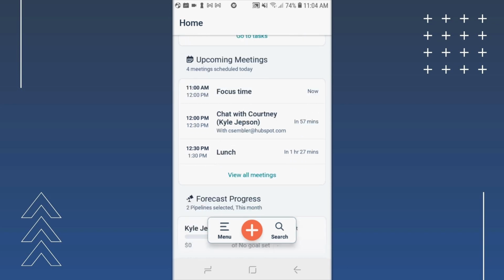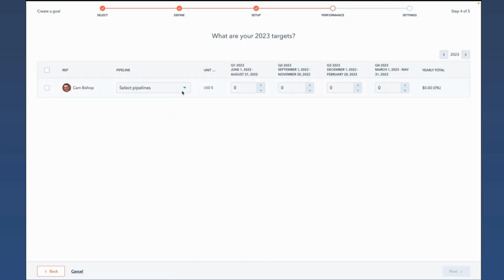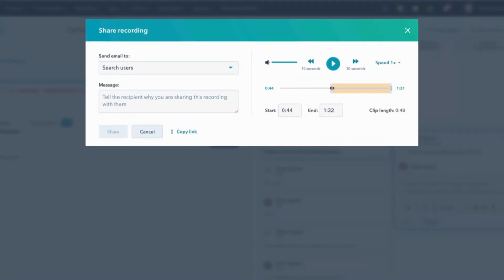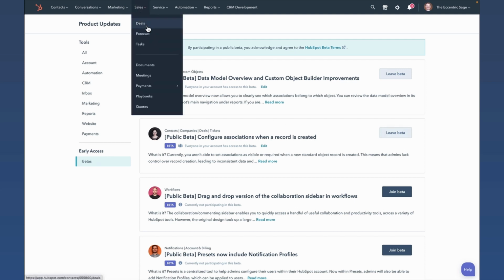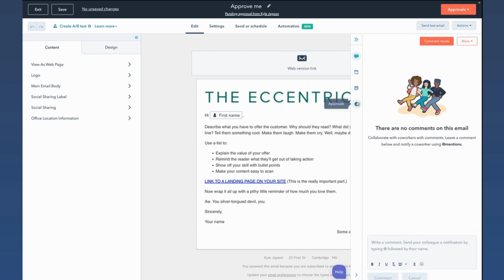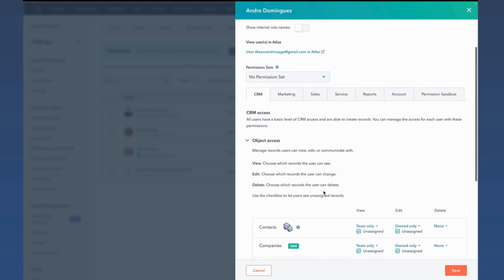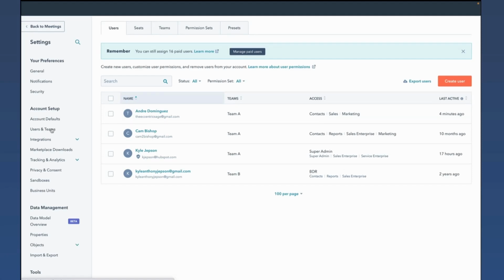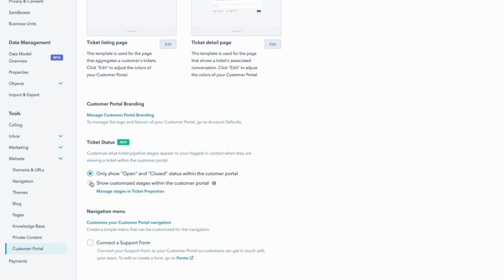HubSpot Product Files with Kyle | November 2022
The one-and-only Kyle Jepson walks us through the product updated from HubSpot in the month of November '22. These super compilations combine all of his daily videos from the month, into one!

// CHAPTERS
00:00 Intro
00:11 HubSpot Mobile App Updates
01:58 HubSpot - Traditional Chinese
02:30 Fiscal Year Forecast & Goals
04:33 Security Logs
06:28 Call Analysis Tool - Update
08:50 Manage Custom Objects - UI
10:08 Microsoft Integrations - Conversations Inbox Update
11:02 CRM Lists - Update
12:08 CRM - Required Associations
12:59 Netsuite & Microsoft Integrations
13:52 Lifted Limits
14:59 Approvals in Marketing Emails
17:08 Campaigns Tool - Update
18:44 Operations Hub - Workflows Update
20:02 Permissions - Update
21:27 Sales - Playbooks - Update
22:19 Playbooks - Drag&Drop
22:58 Playbooks - Contacts Tickets
23:44 Sales Service - Meeting Management
24:56 WhatsApp Integration
28:02 Customer Portal - Update
28:43 Service - Inbound Calling
30:17 End

💬  FEEDBACK